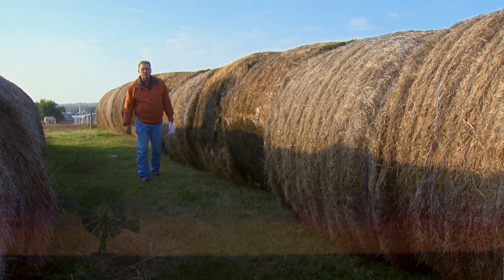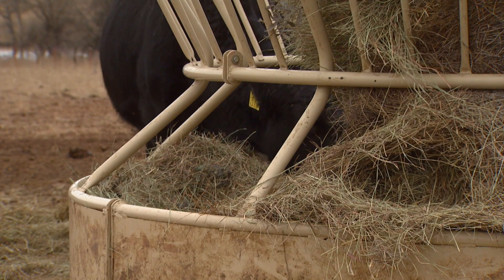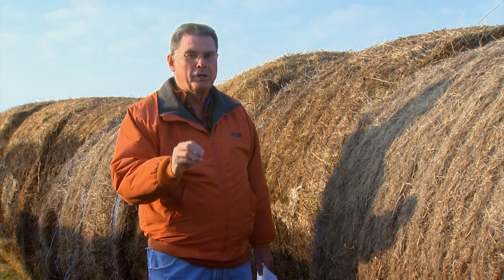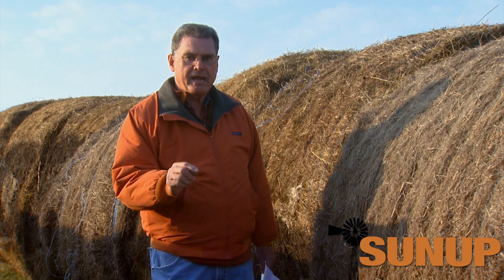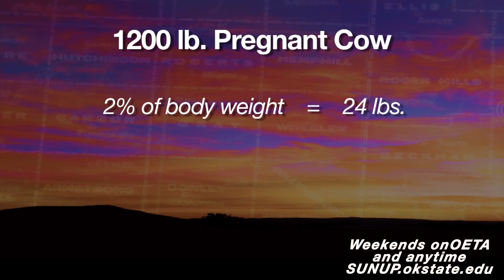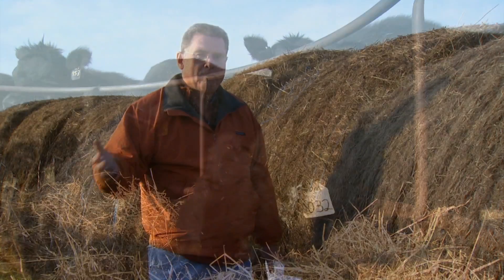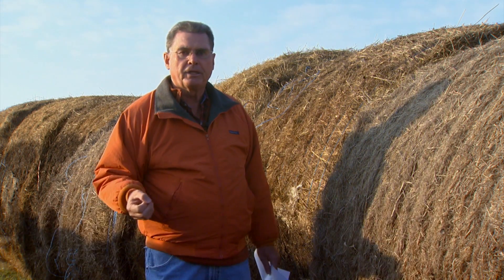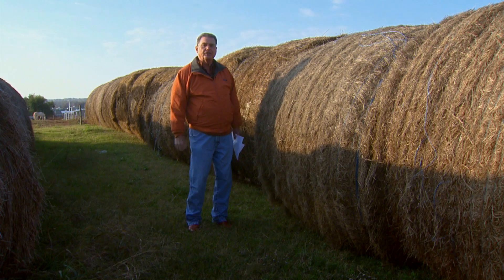Cow-Calf Corner (11/16/13)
Glenn Selk helps producers determine how much hay their herds will need each day